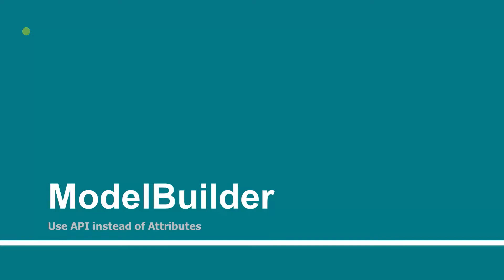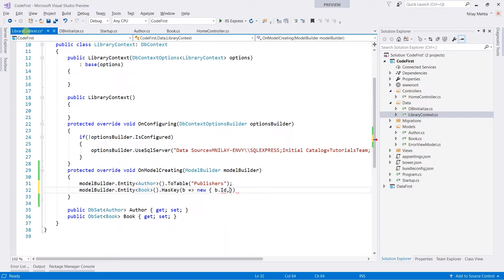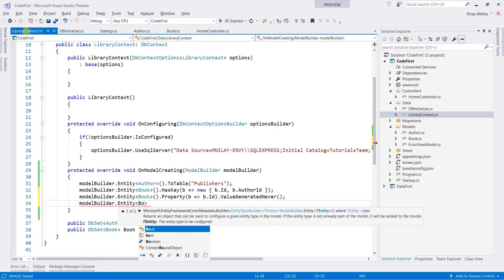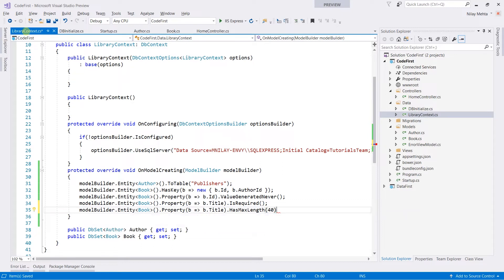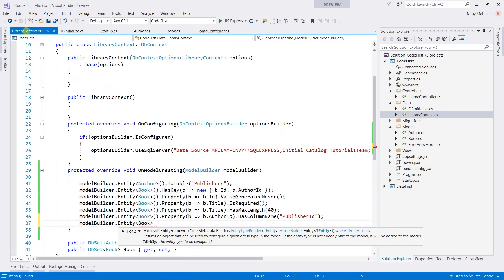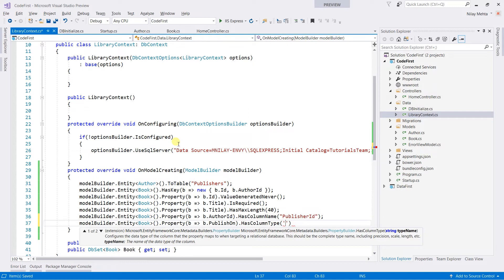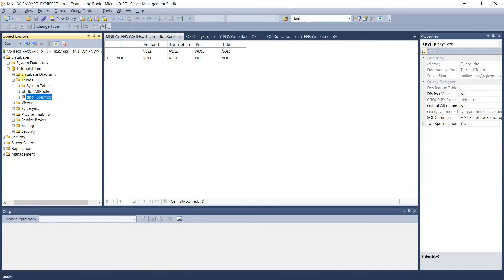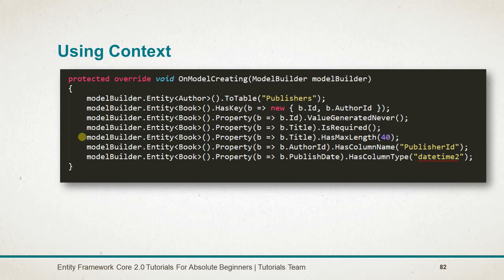ModelBuilder | Part - 23 | Learn Entity Framework Core 2.0 (EFC2) using ASP.Net Core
Learn Entity Framework Core 2.0 (EFC2) using ASP.Net Core
This course will give you a low-level understanding of Entity Framework Core 2 & how to use it ASP.Net Core.